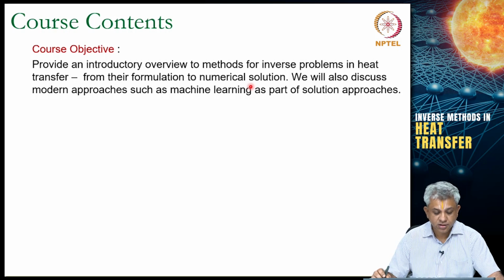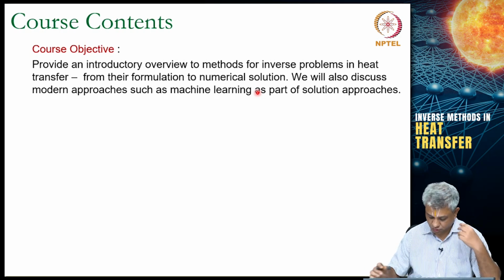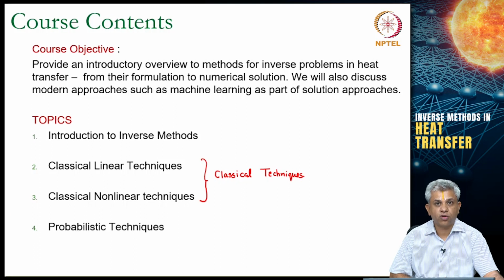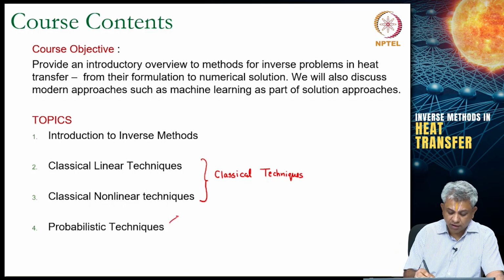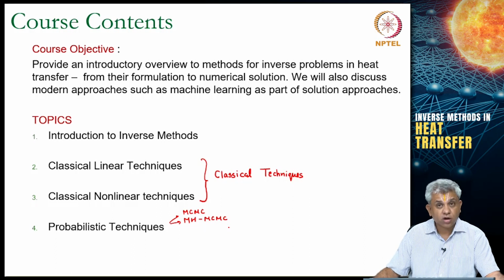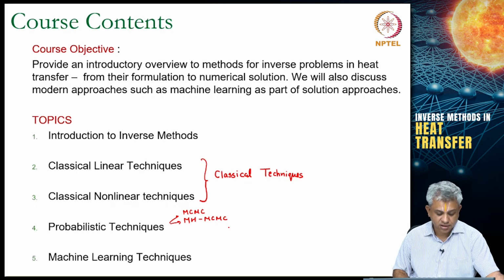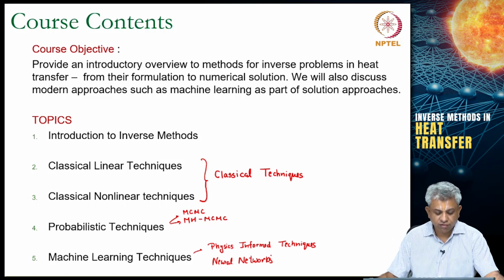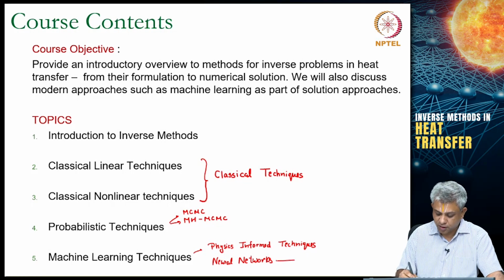Introduction to the Course